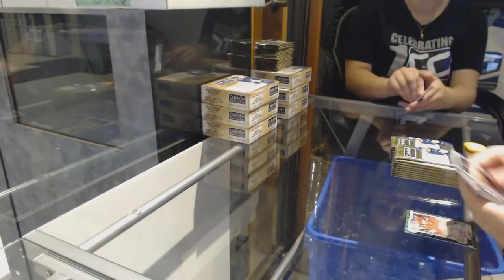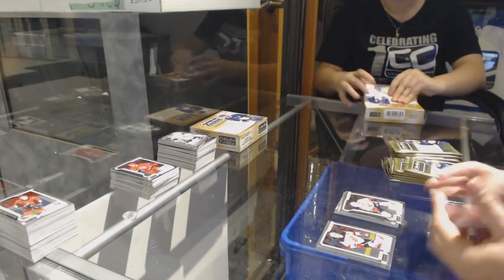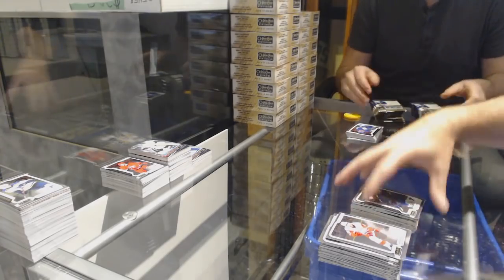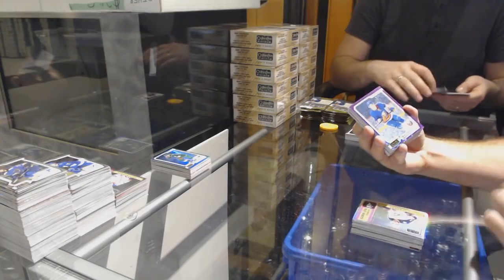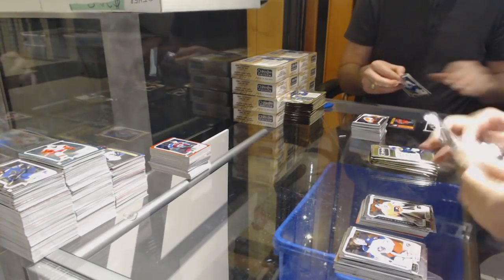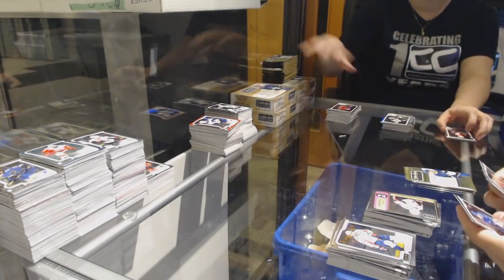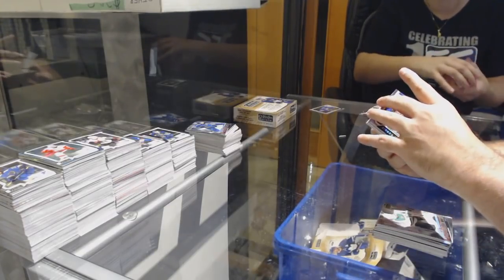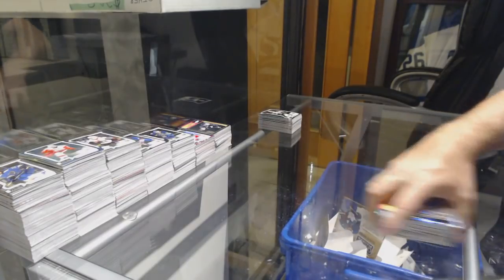18-19 Upper Deck OPC Platinum Hit Select 24 Box Hockey Break - C&C GB #9565